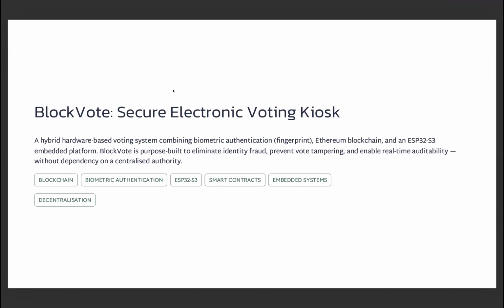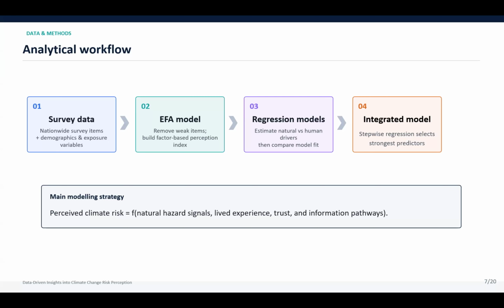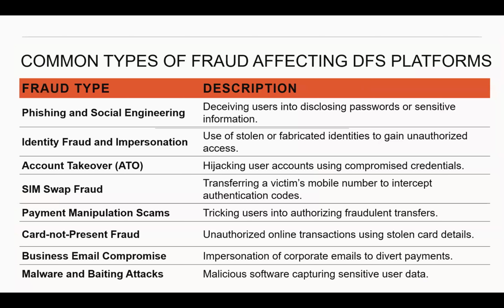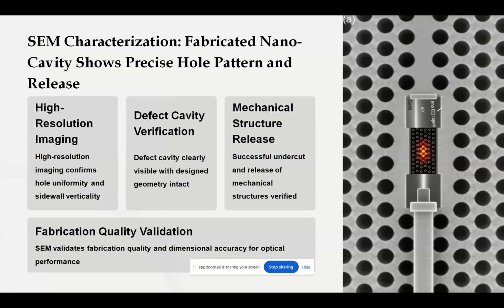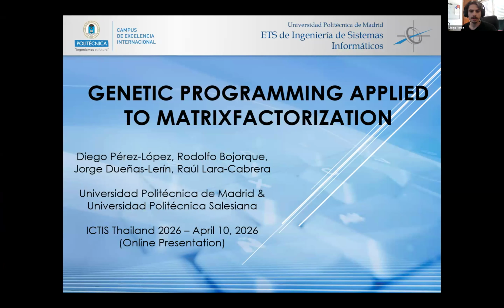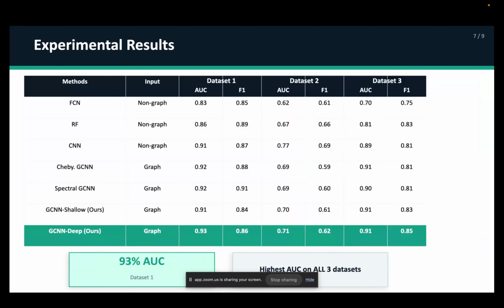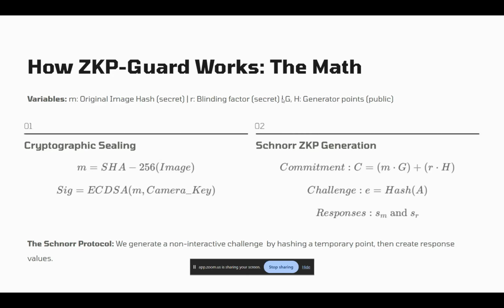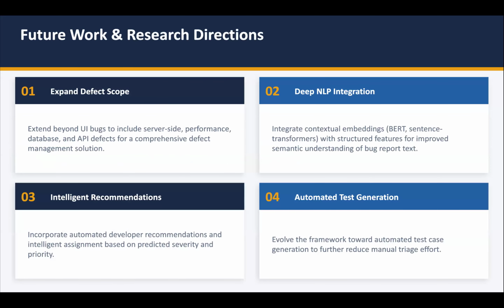11th ICTIS 2026 | Technical Session 9B | Bangkok, Thailand